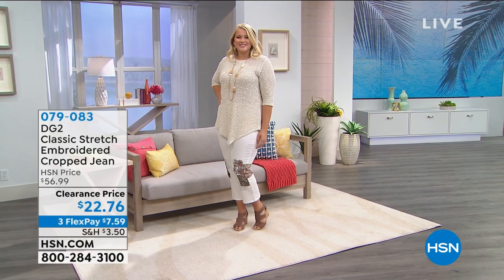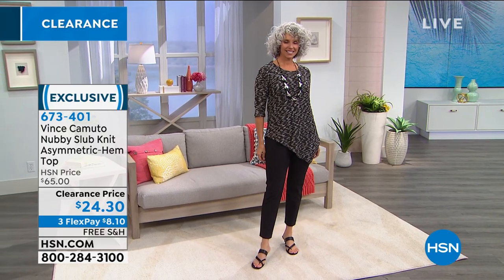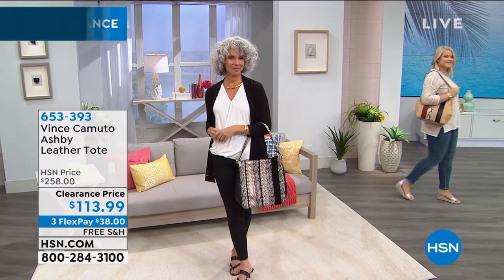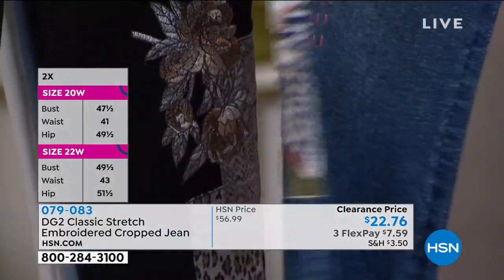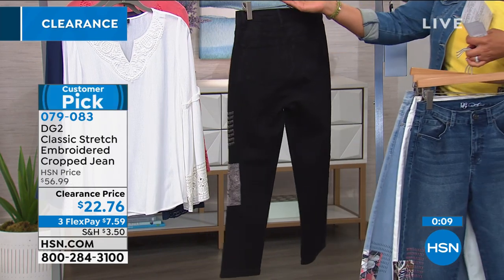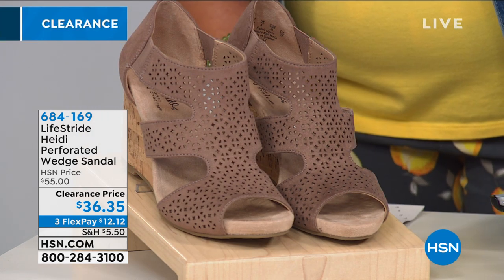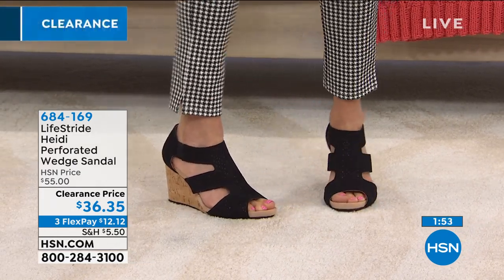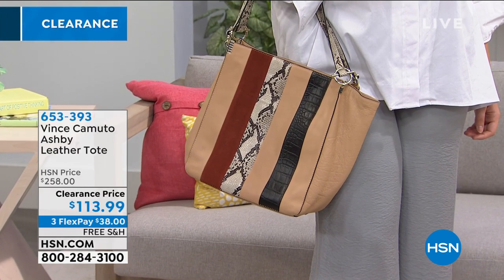HSN | Fashion & Accessories Clearance 05.27.2020 - 10 AM